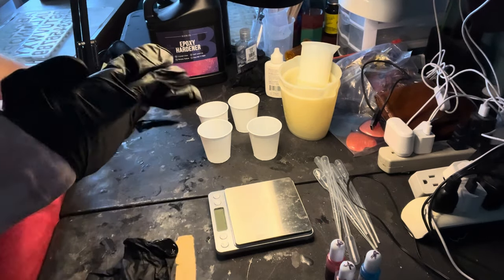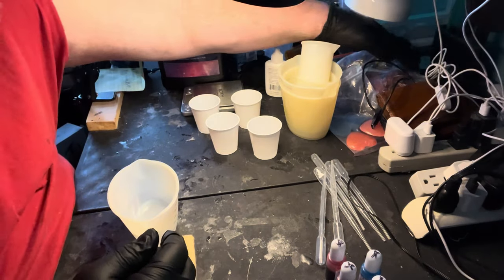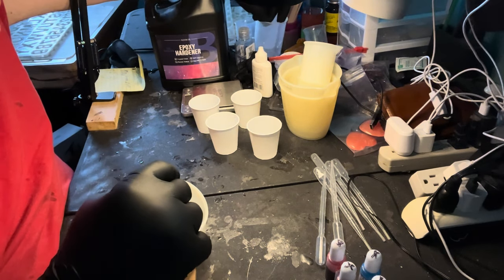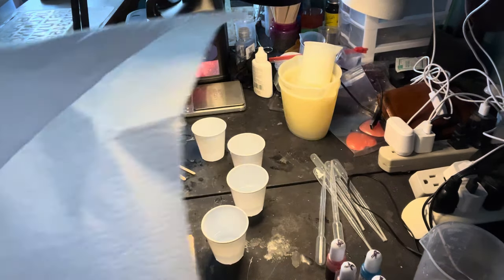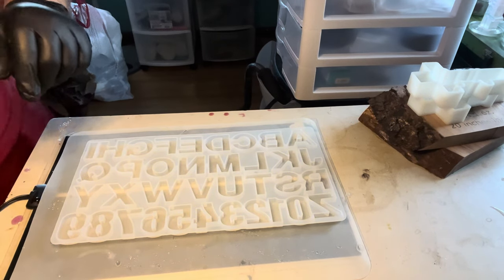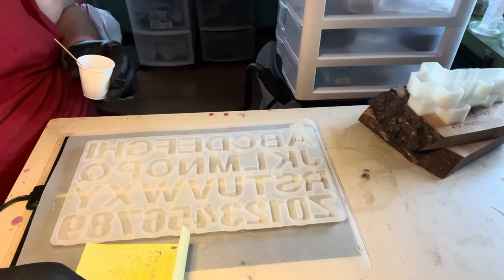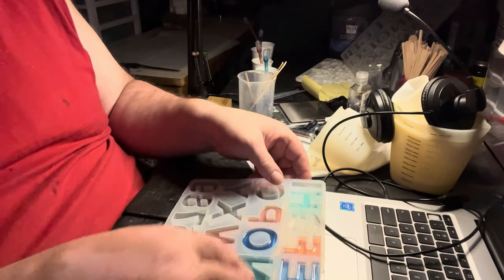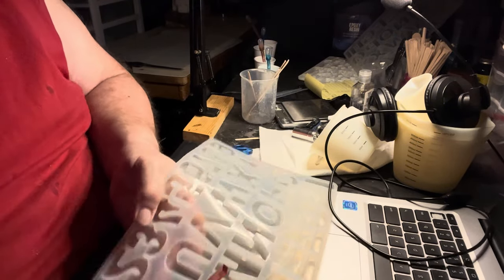Tutorial for making epoxy resin letters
Tutorial on mixing epoxy resin and making letters.